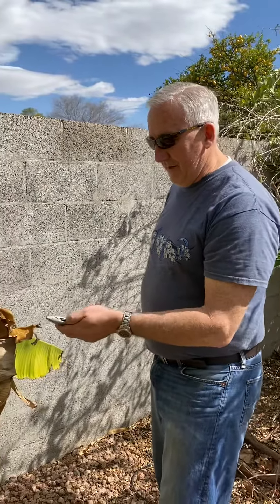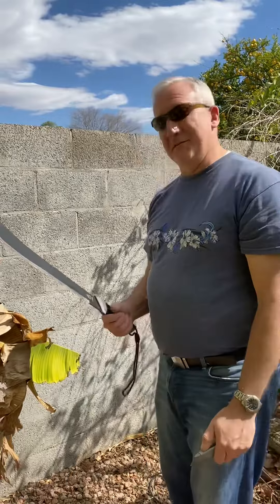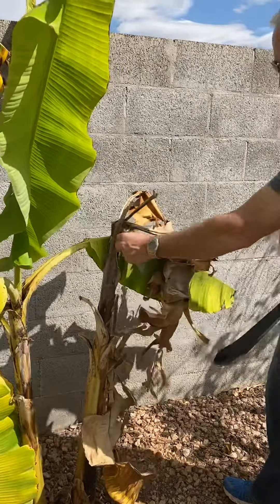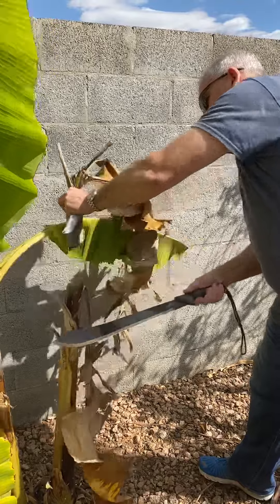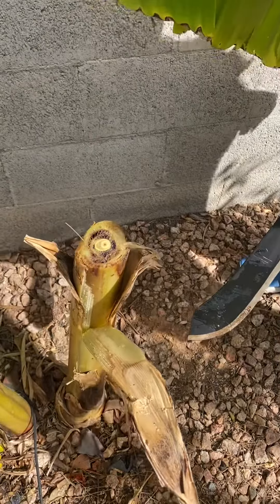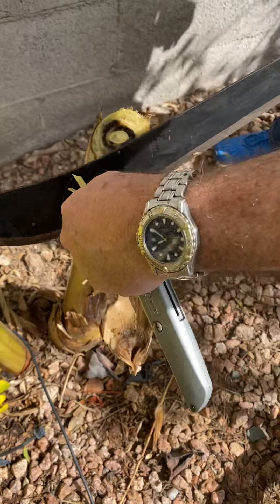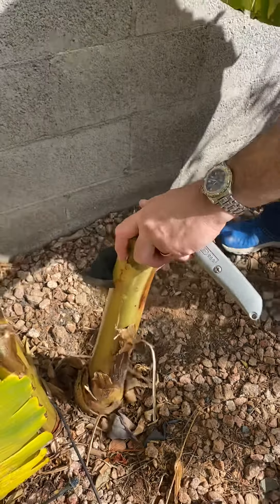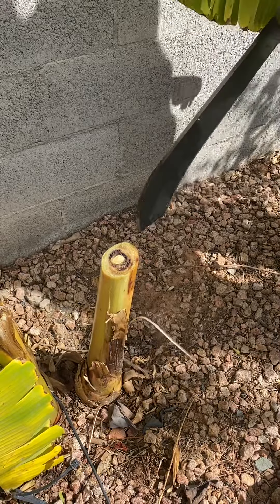Trimming banana leaves and cutting out root rot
A short video on cutting banana leaves and also cutting back on root rot. It happens. This is one way to cut back the banana. It’s ok to use a knife or other method. I found it easier to use a machete.
If the banana doesn’t grow, it should throw out a new banana pup.